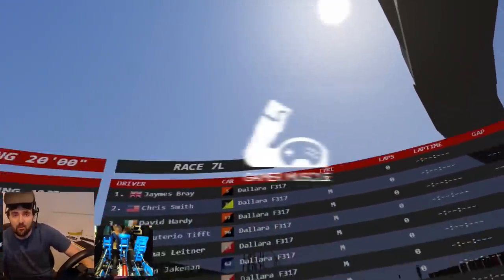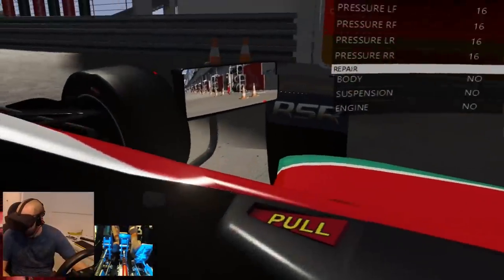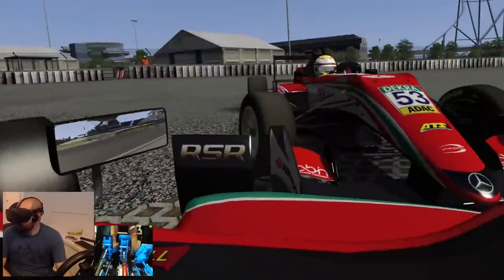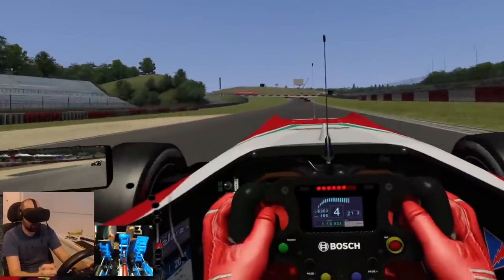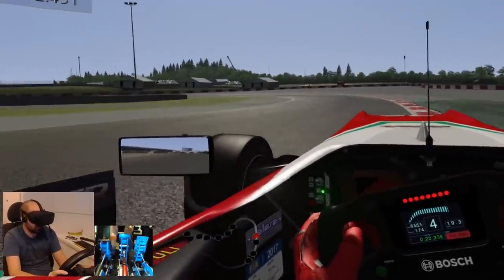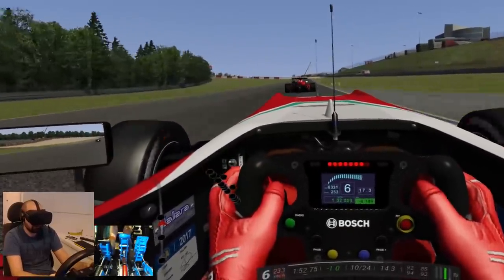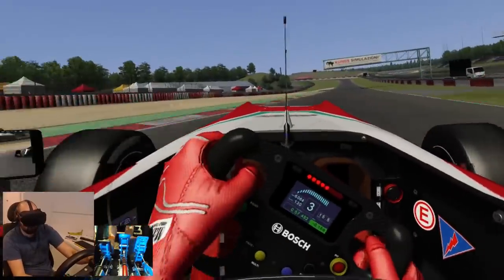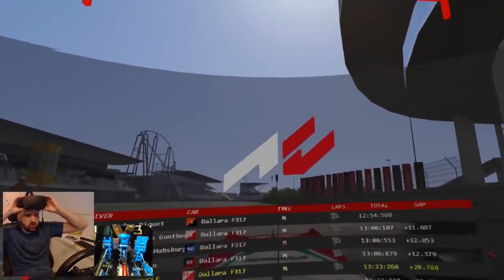ASSETTO CORSA VR – NEW RSR F3 CAR IS FANTASTIC ! + [DOWNLOAD]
in this video we set out to review the new RSR FORMULA 3 f317 by radiator springs racing.  In this talk and drive we address how this car is different from the previous F3 car by the RSR mod team and why you really need to download it right now and smash out some laps in this beast !

We make some money from add revenue, but the channel could not stay alive if it were not for those of you that donate and support us by using out links. Honestly its insane that you like what I do enough to hand over money.

UK AMAZON LINK ➤
USA AMAZON LINK ➤

-- SOCIAL LINKS --

-- OUR KIT --